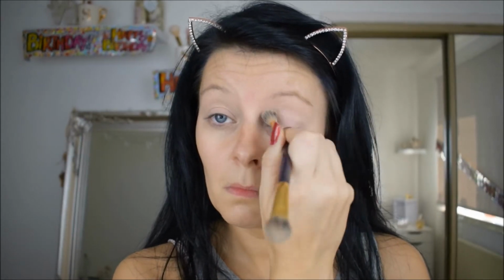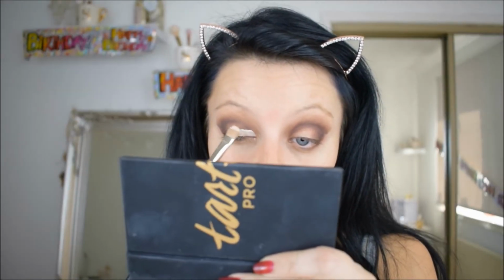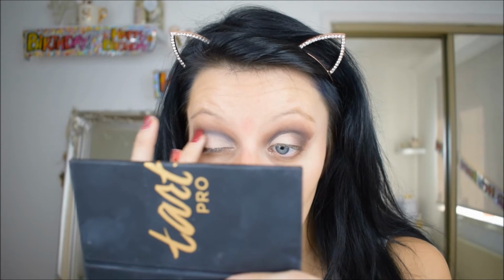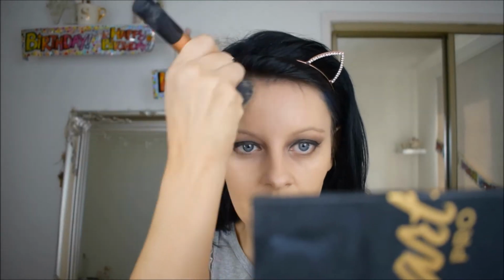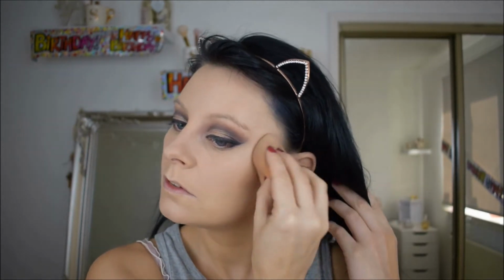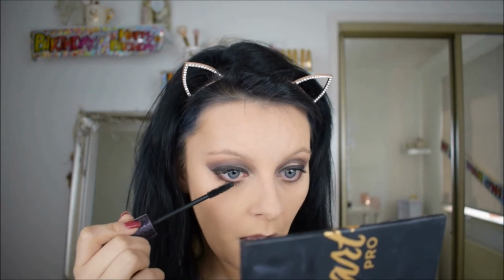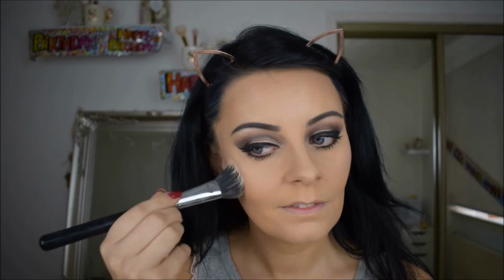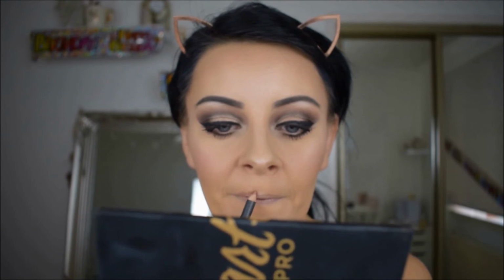Full Glam makeup tutorial 2018 / Glam makeup look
Let me know if you like more glam makeup looks or I should go back to more natural one??

Products
Highlight - @illamasqua cream blush in Lies
topped with @lauragellerbeauty baked gelato "peach glow"
Eyes - @tartecosmetics tastiest trove
Eyelashes - @eldorafalseeyelashes in m106
Foundation - @tartecosmetics Amazonian clay
Concealer - @tartecosmetics shape tape @makeuprevolution conceal and contour shade 3
Mascara - @tartecosmetics
Contour - @illamasqua gel sculpt in Silhouette
Lipstick @maccosmetics -mher

Thanks
Susan xx